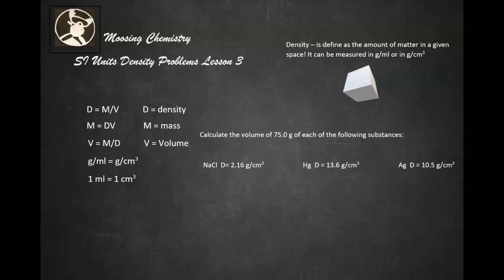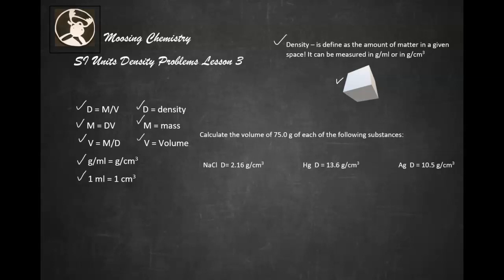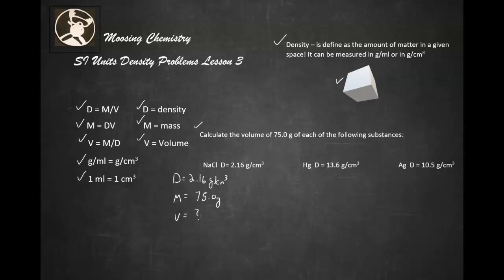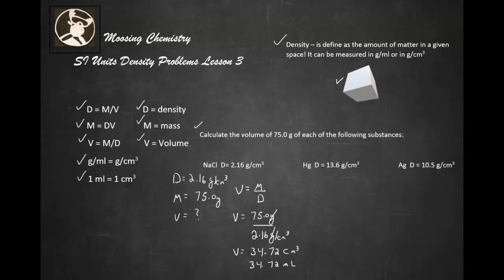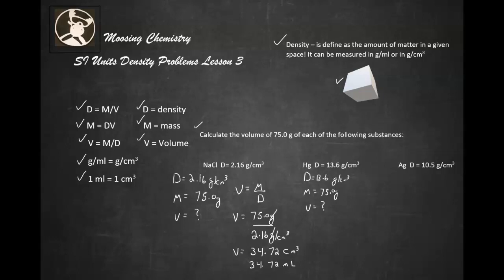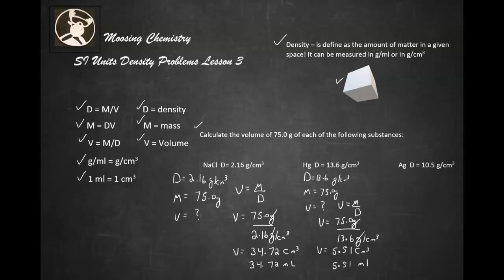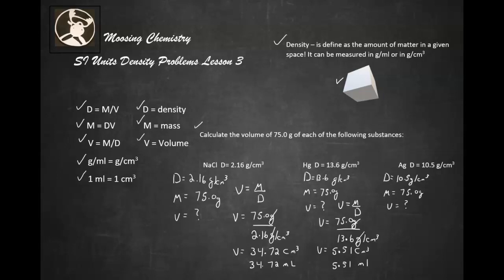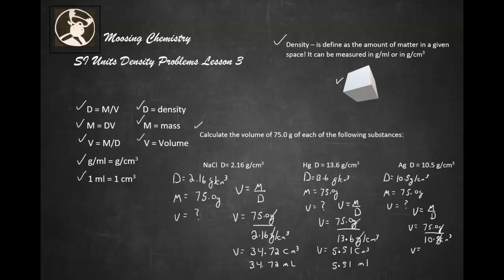SI Units Density Problems Lesson 3